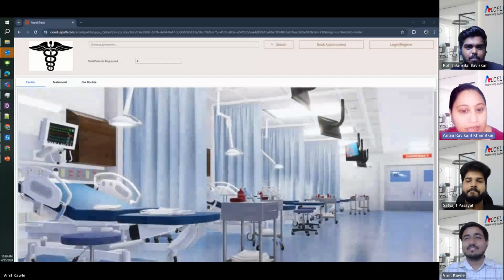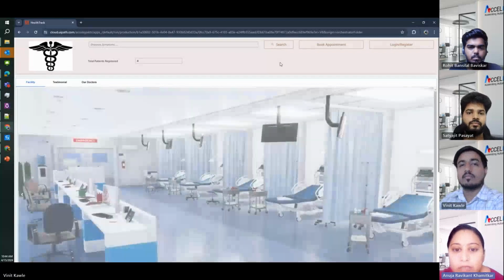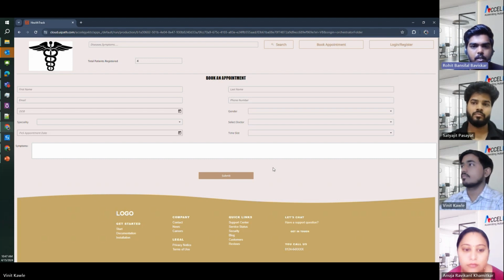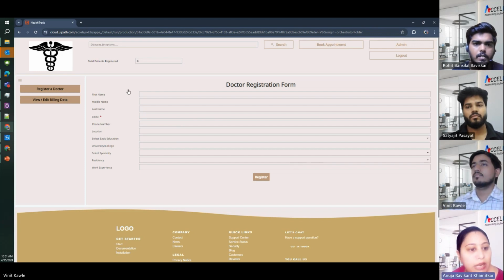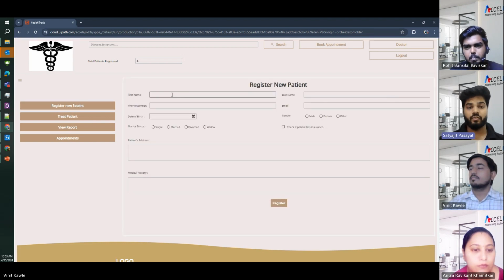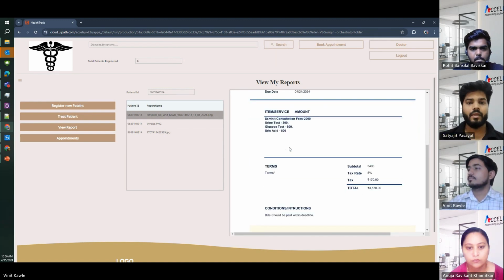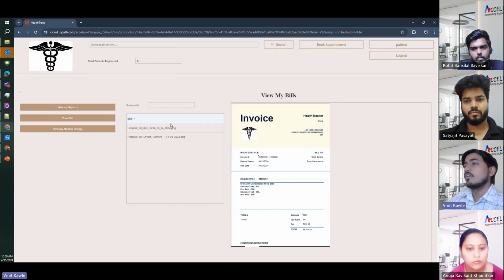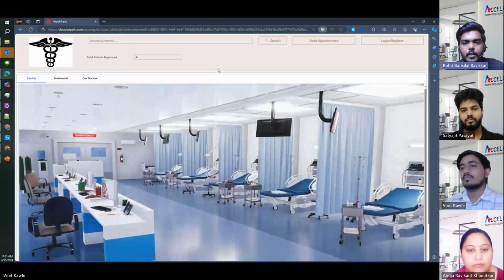HealthTrack: Exploring UiPath Use Case (Integration Services, Studio Web, Data Service, and Entity)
Many individuals struggle to efficiently monitor and track their health-related data, including medication reports, schedules, and vital signs. ​

This process can be time-consuming and prone to errors, leading to challenges in managing health effectively. ​

Additionally, healthcare professionals face difficulties in accessing and interpreting patient data accurately, which can impact the quality of care provided.

Our App, HealthTrack, aims to address these challenges by using UiPath Apps's automation capabilities. By integrating with ChatGPT, UiPath Insights, and popular communication platforms, HealthTrack provides users with a convenient and efficient way to manage their health data. It provides Streamlined Data Recording, Insights Visualization, and Enhanced Hospital Operations. In conclusion, Health Track transforms the way individuals manage their health and empowers healthcare professionals to deliver exceptional care.